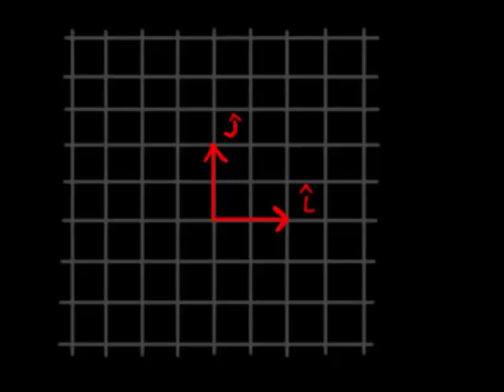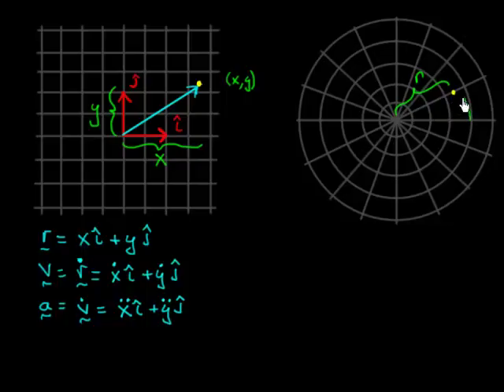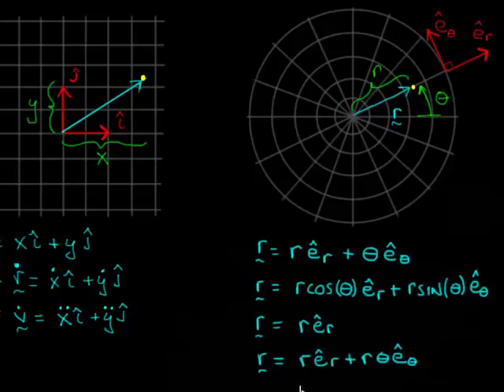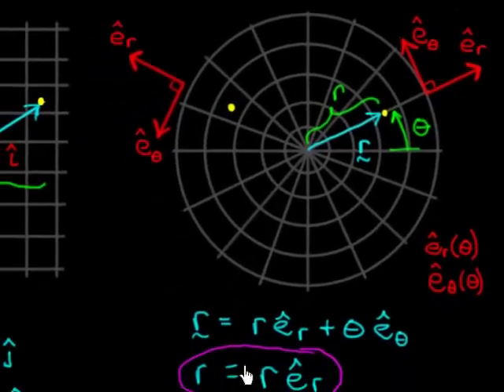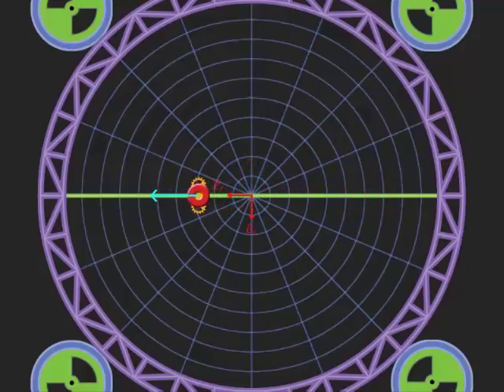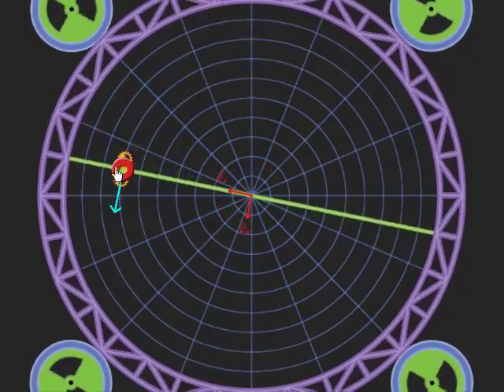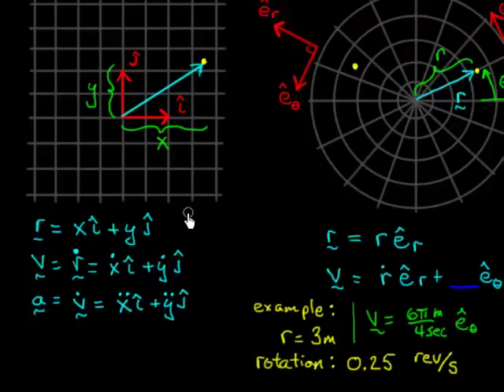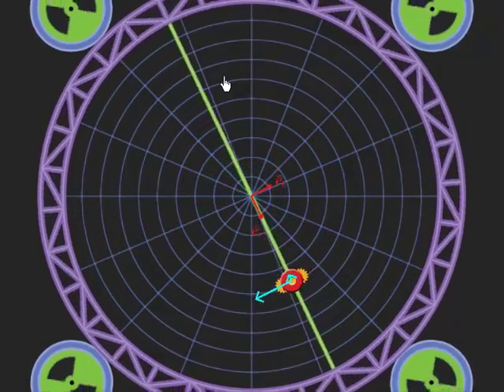Velocity in Polar Coordinates (Intuitive Derivation) - Engineering Dynamics Notes & Problems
Here we derive (intuitively) an expression for velocity in polar coordinates